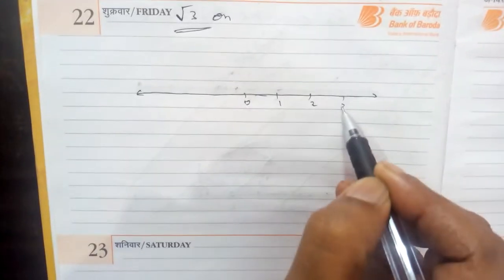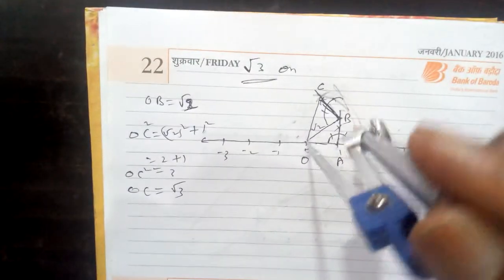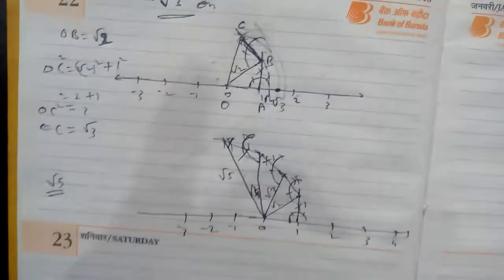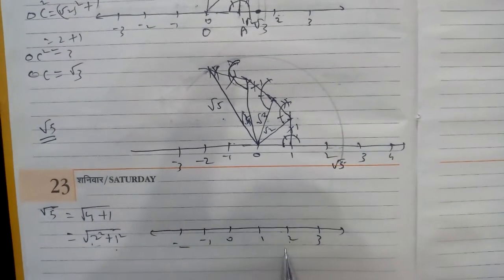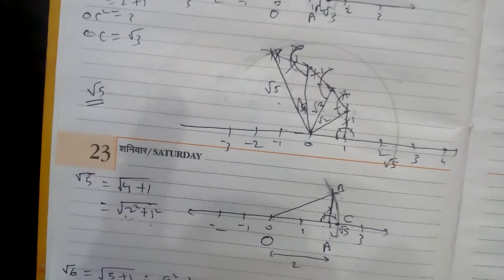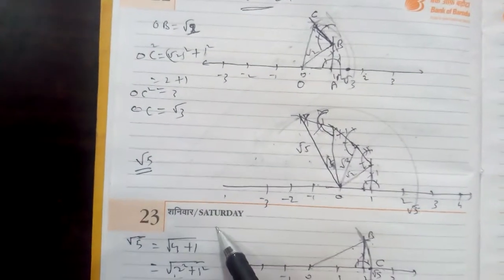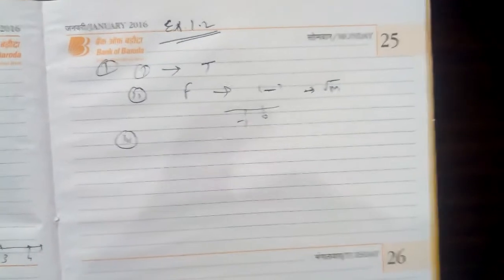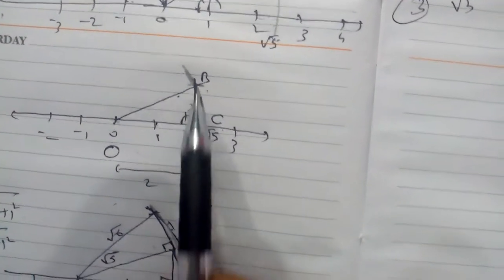NCERT IX MATHS :CH 1 NUMBER SYSTEMS LECTURE 4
Represent √3,√5,√6..& exercise 1.2